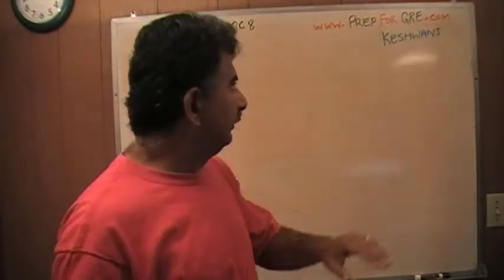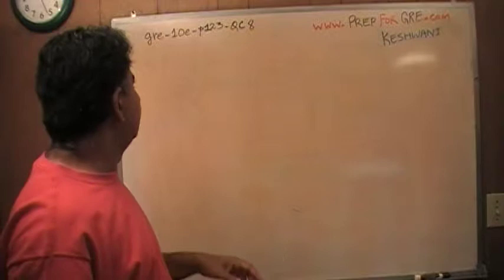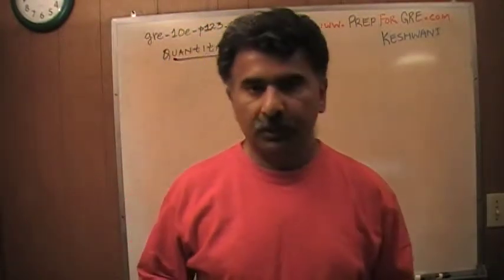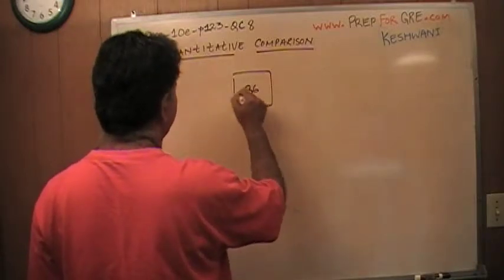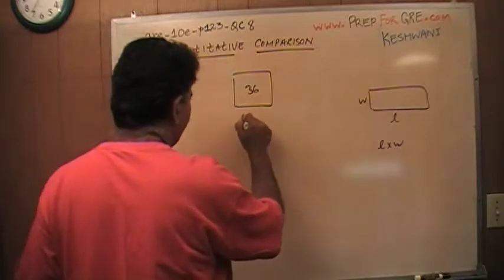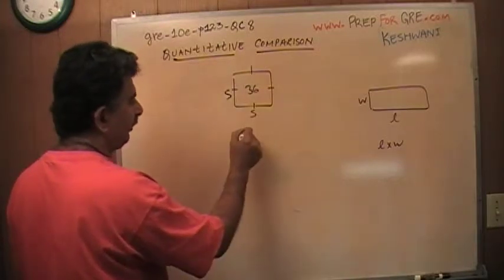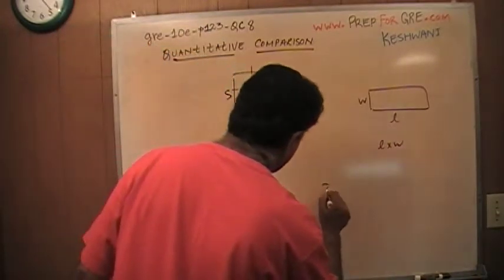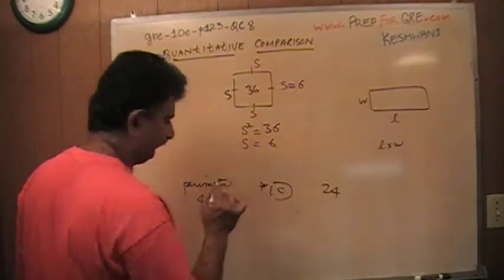GRE Math Day 5 p123 Quantitative Comparison - 10th Edition - KeshwaniPrep